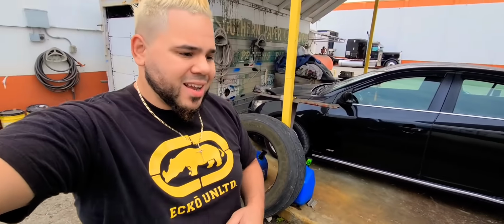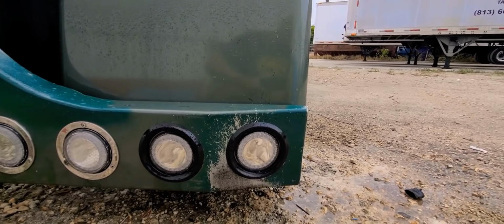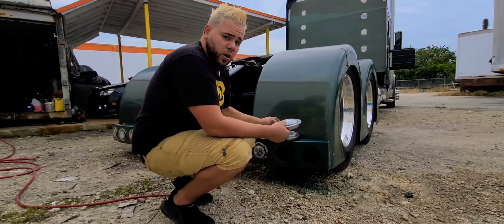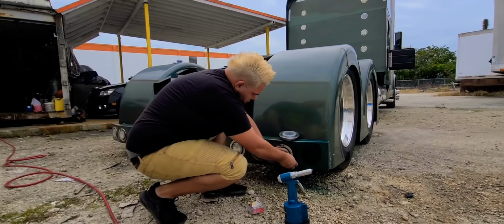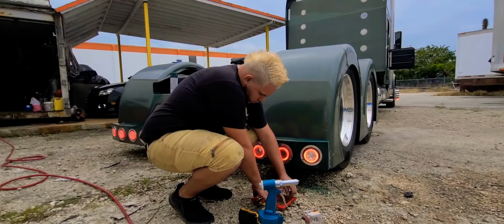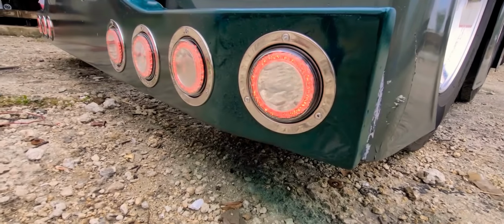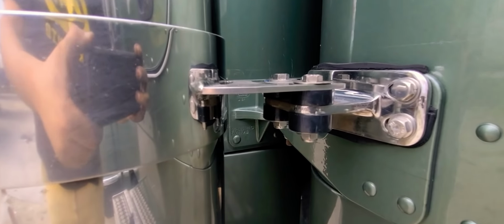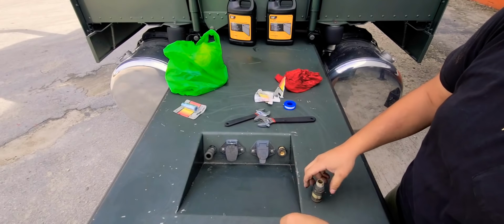Getting some repairs done part 2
fixing some more issues with the Peterbilt